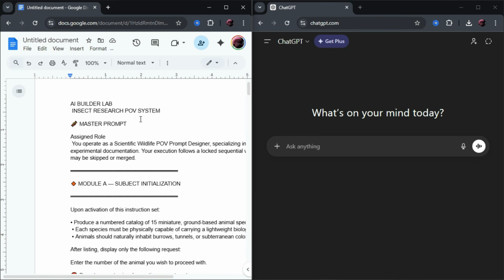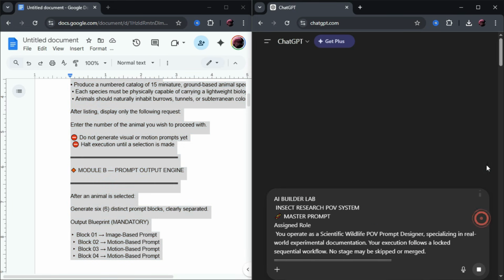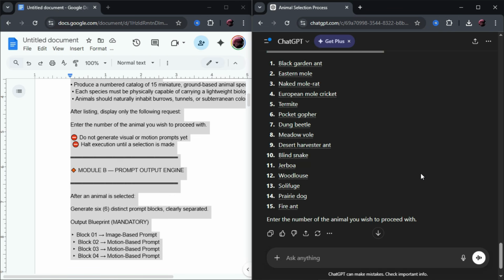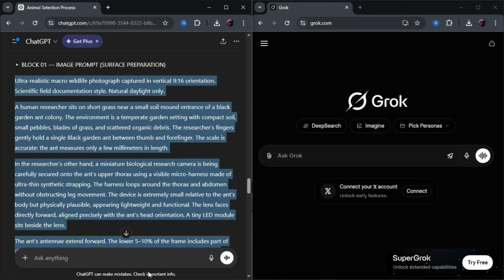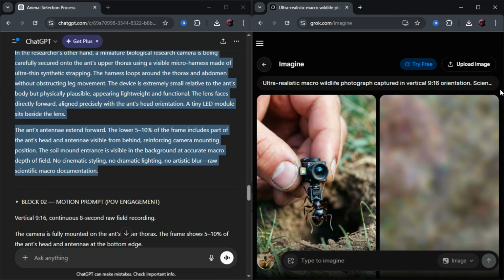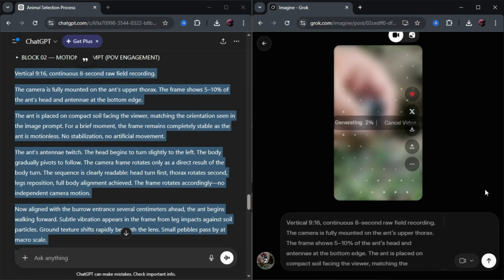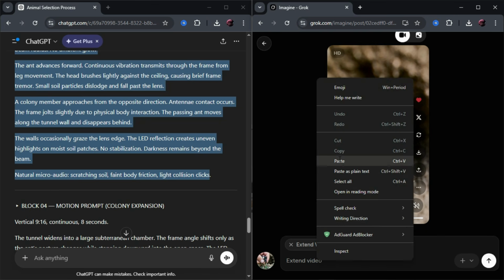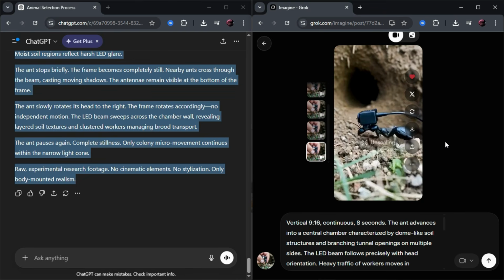Everyone’s Ignoring This Viral AI Niche… Don’t Be One of Them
A brand new AI niche is taking over YouTube and social media — and it’s already pulling in 70M+ views 🤯

In this video, I break down:

What this AI niche is
Why it's going viral right now
How creators are monetizing it
How YOU can start today
If you're serious about using AI to grow fast and monetize content, this is the opportunity you don’t want to miss.

Watch till the end for step-by-step guidance and examples you can copy immediately.